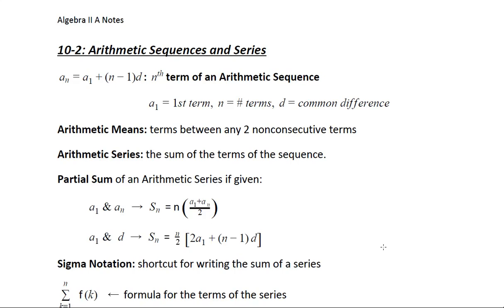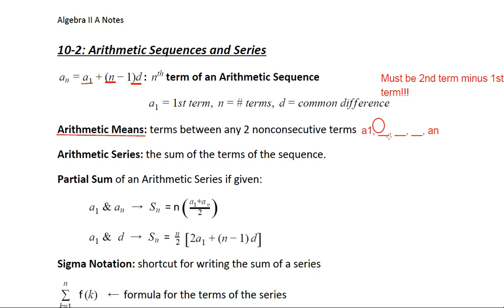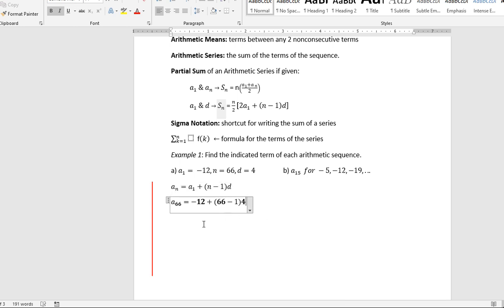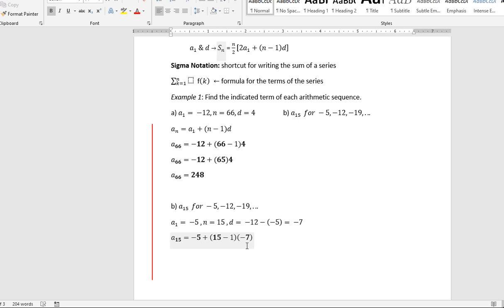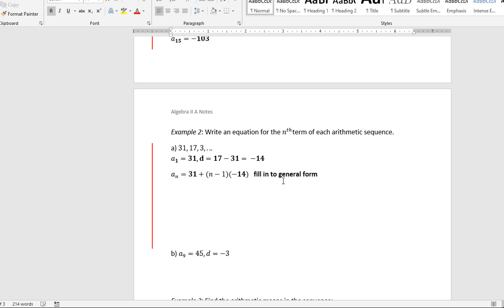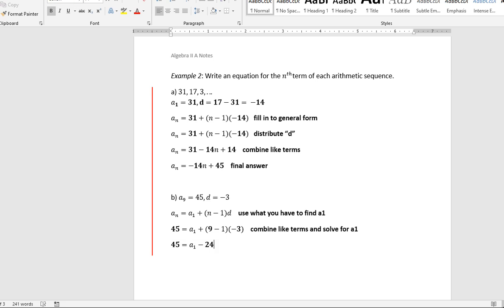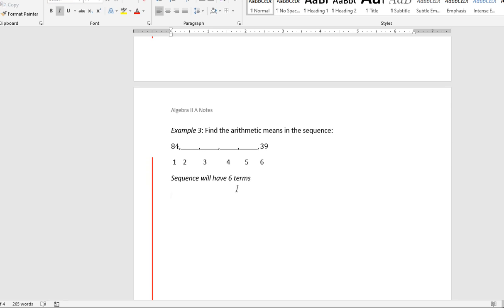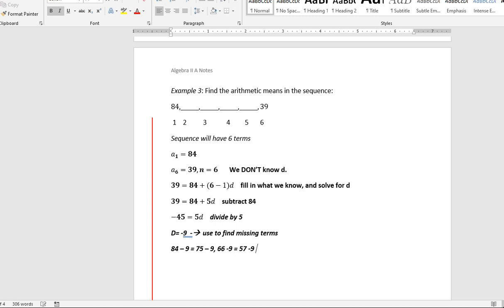10 2 Arithmetic Sequences and Series Part 1 of 2